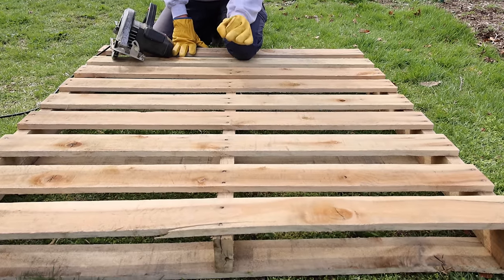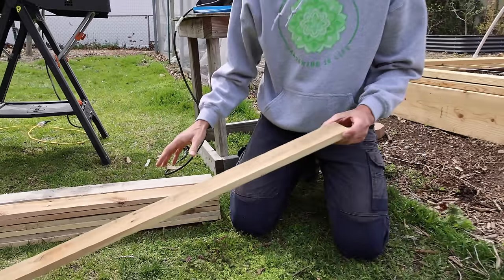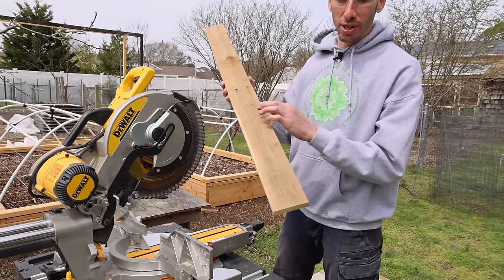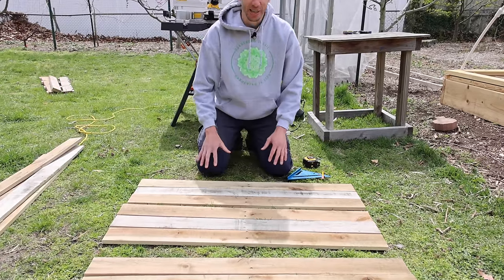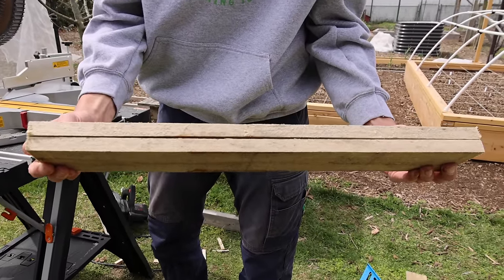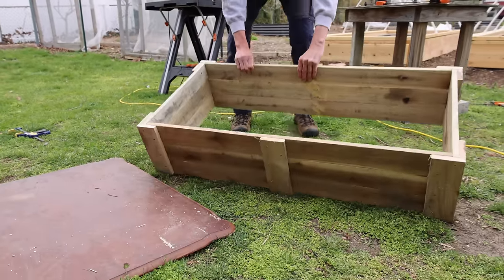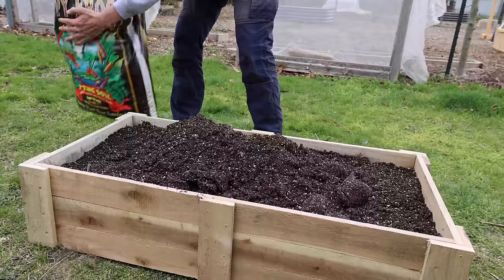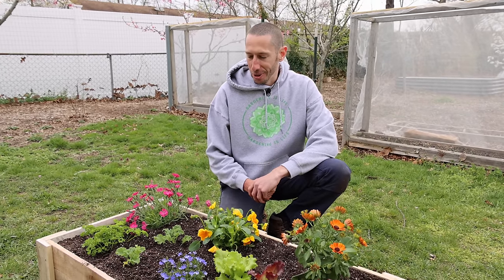How to Build a Mini RAISED BED Using ONE PALLET, FREE Backyard Gardening!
If you want to build a Raised Bed for FREE this is how!!